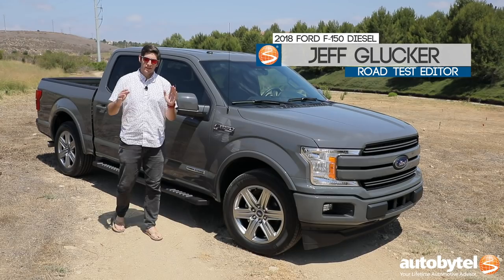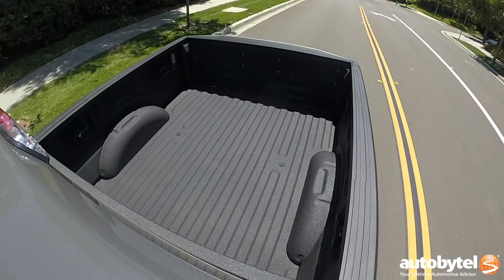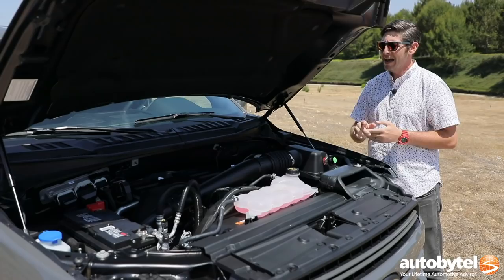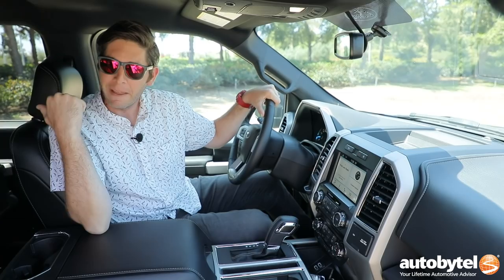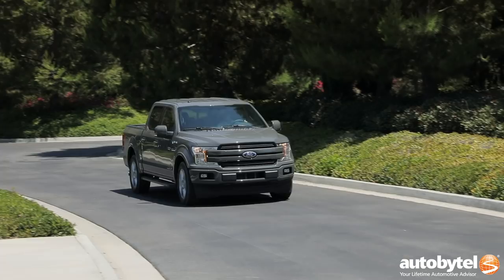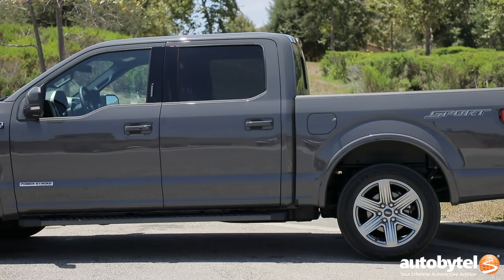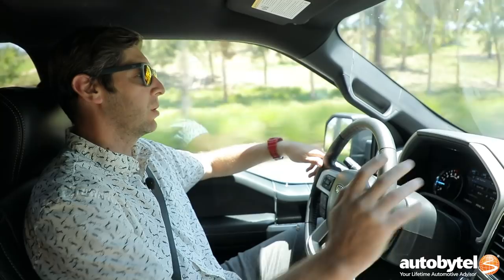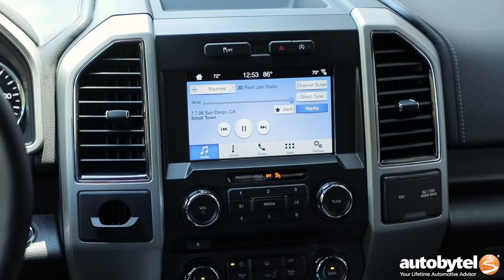2018 Ford F-150 Lariat SuperCrew 3.0L Power Stroke V6 Turbo Diesel Review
Worldwide a Ford F-150 is sold every thirty seconds! Now for the 2018 model year Ford gives us another treat: this is the first time that Ford has fitted a turbo-diesel engine into a half-ton pickup. Is it worth its weight in towing gold? Now to get the diesel engine option (which costs $4000) you have to opt for a minimum Lariat level trim which starts at $41,515.

Under the hood is a 3.0 liter turbo-diesel that makes 250 horsepower and 440 lb-ft. of torque. Fuel economy is rated for 30 MPG on the highway. The transmission is a 10-speed automatic. The real magic of the truck unfolds when you are on the road. Ford did a tremendous job of making the F-150 a great driving vehicle.